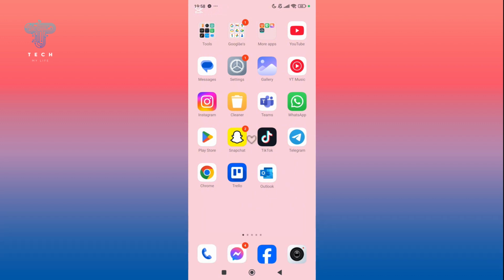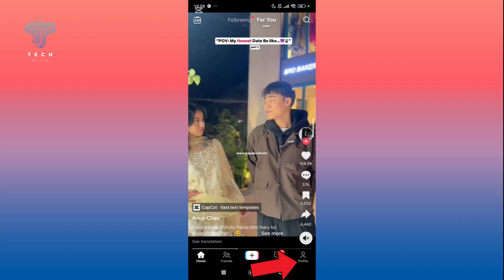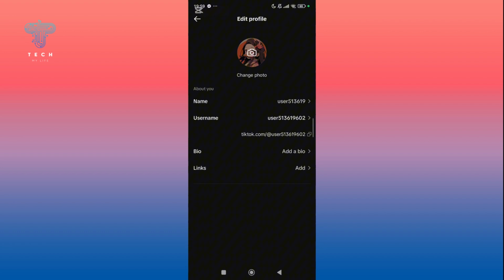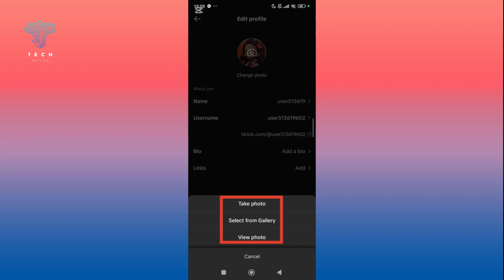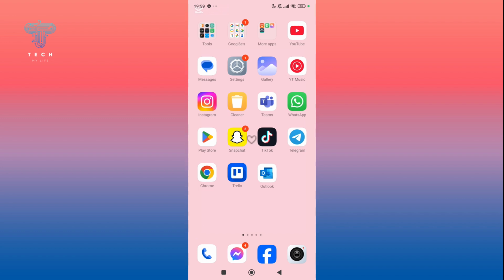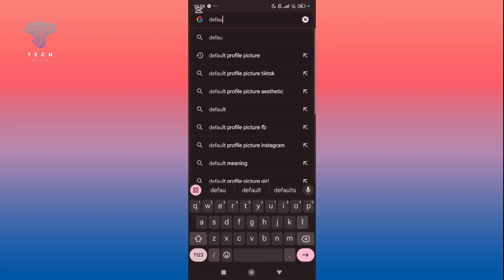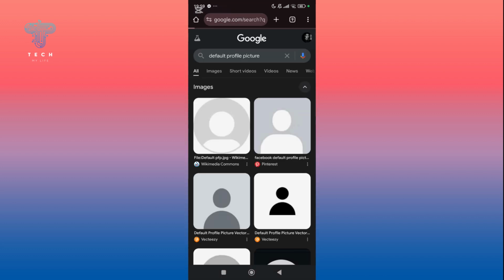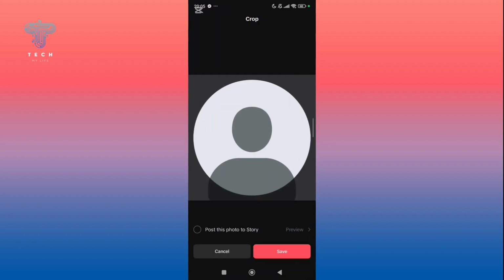How to Remove Profile Picture on TikTok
Want to remove your profile picture on TikTok? In this step-by-step tutorial, we’ll show you exactly how to delete or reset your profile photo and keep your account looking the way you want. Whether you want to go back to the default avatar or update your profile, this guide is simple and easy to follow. Perfect for both Android and iPhone users, you’ll be able to manage your TikTok profile like a pro.